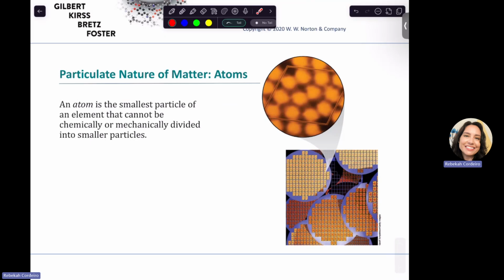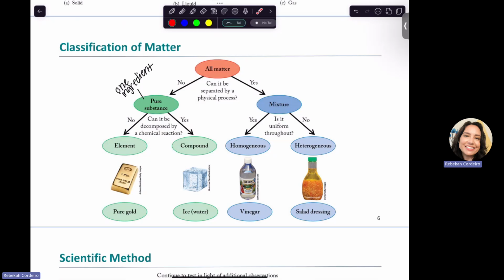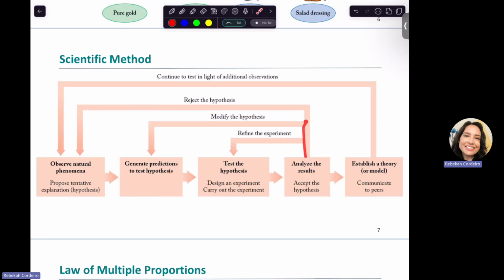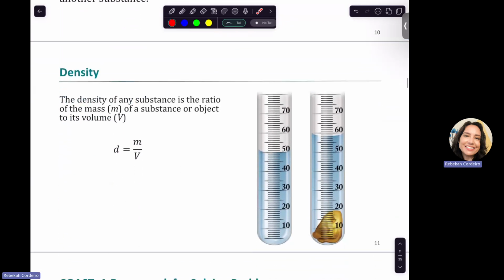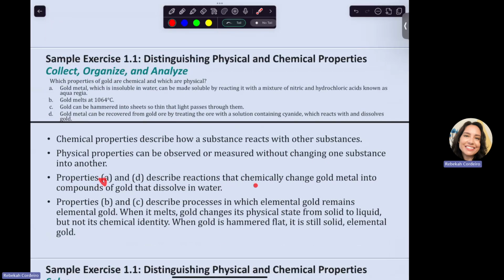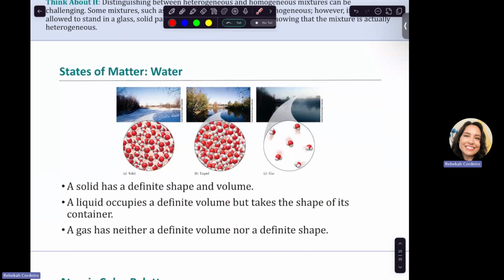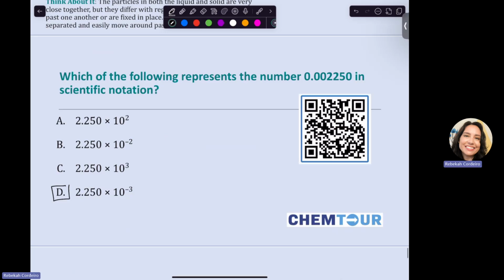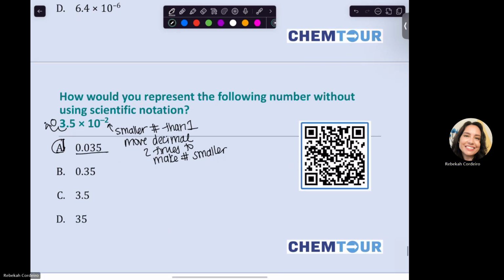Chem 1211 Ch 1 Review